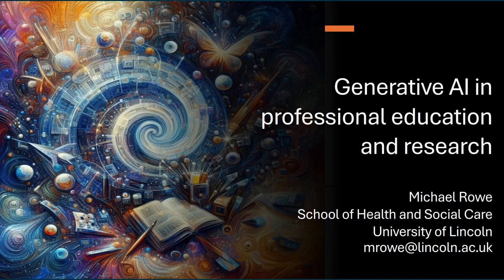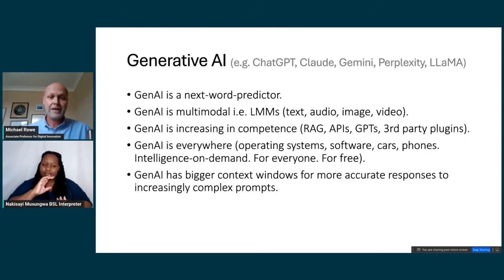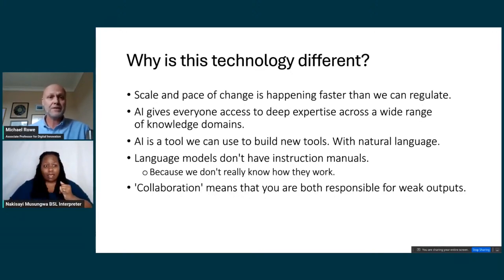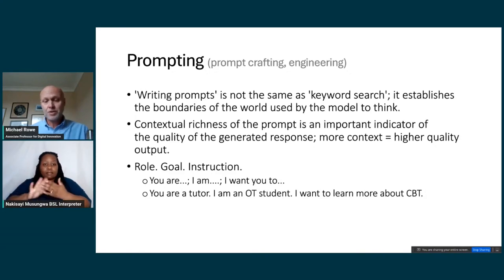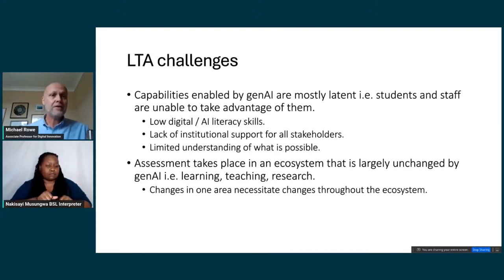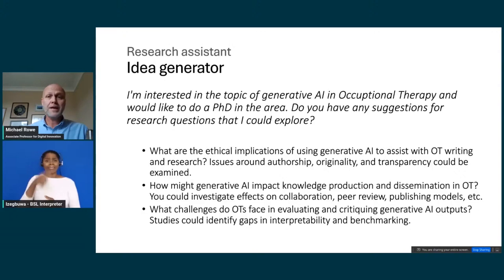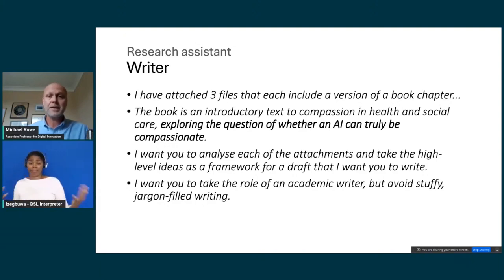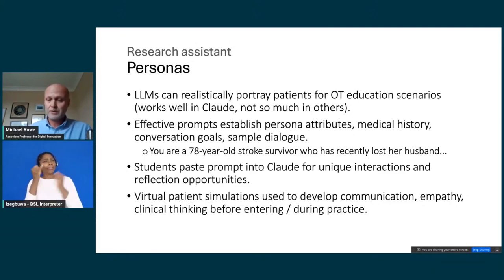Generative AI in professional education and research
This presentation to the Royal College of Occupational Therapy explores the key features of GenAI, its potential applications, and the challenges associated with its integration into academic and clinical settings.

By discussing the importance of prompt development, the use of AI personas for realistic patient simulations, and the need to reevaluate the definition of cheating in light of GenAI's capabilities, I highlight the significant impact of this technology on teaching and learning.